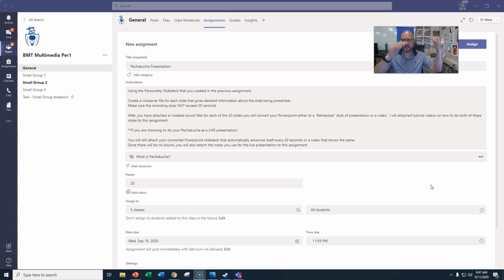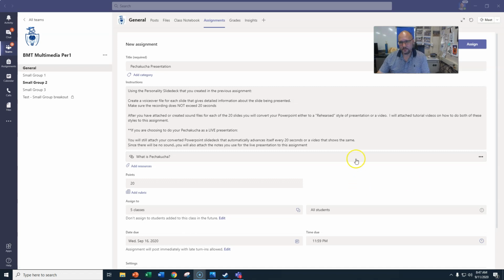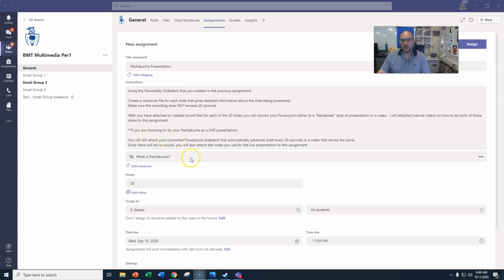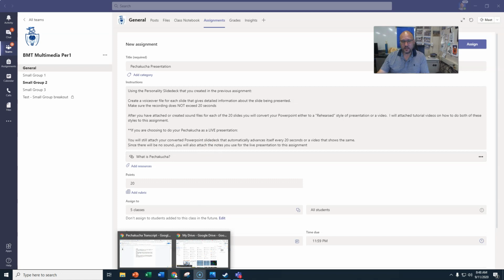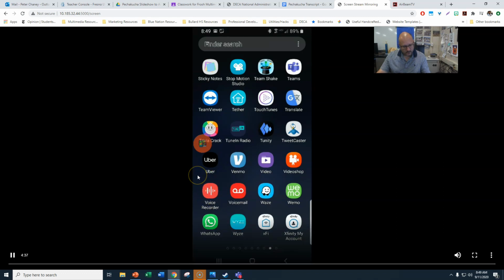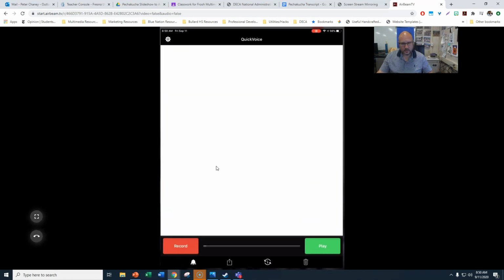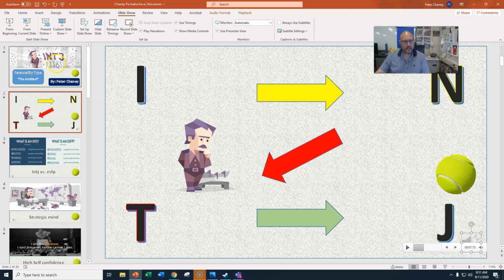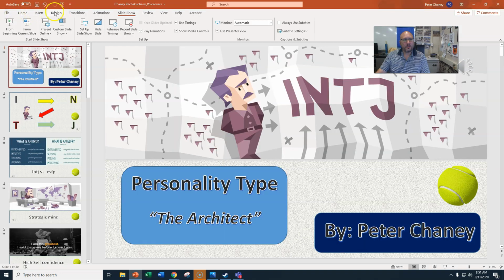Pechakucha Voiceover Tutorial